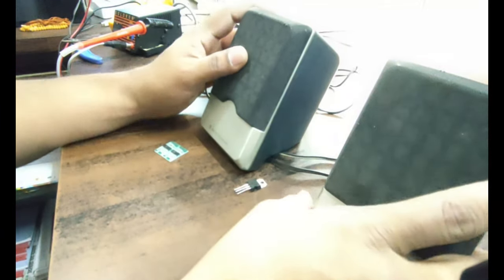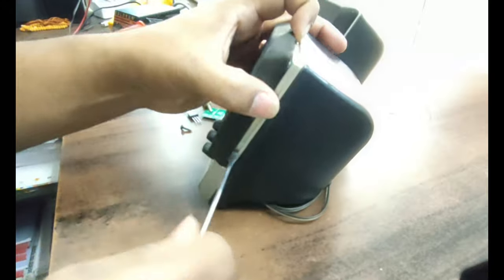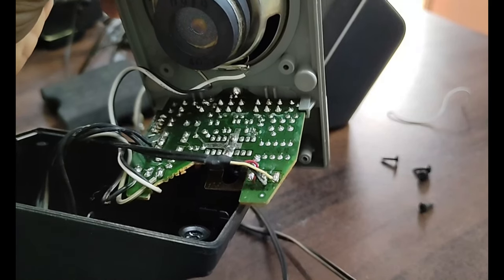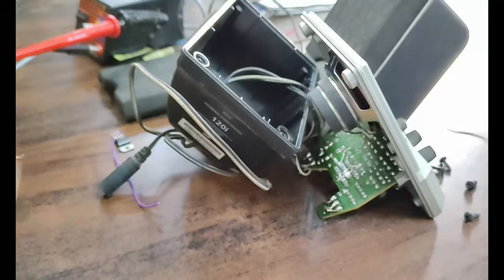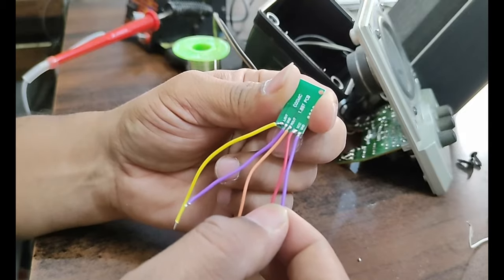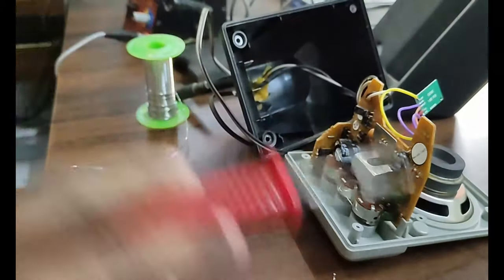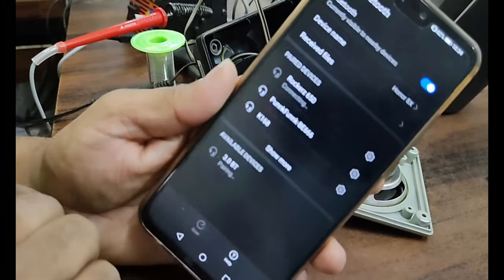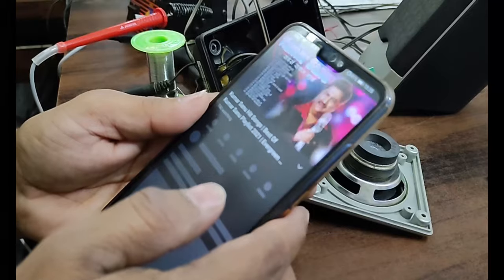How to add Bluetooth to my old audio system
Bluetooth Stereo Audio Receiver Module, 3V-5V for Amplifiers Sound Recorder and Sound Circuit Electronic Hobby Kit. This is a Bluetooth audio receiver module, transmitting MP3 and other common audio formats' audio signals. It's simple to set up and use, and once connected to another Bluetooth system such as your phone or laptop, it can receive and translate signals into an output format compatible with speakers. It has three output terminals: L Out, R Out, and GND, to which you can attach a wired earphone through a 3.5mm female jack, or connect its output to the input of a good amplifier device to drive a large speaker.